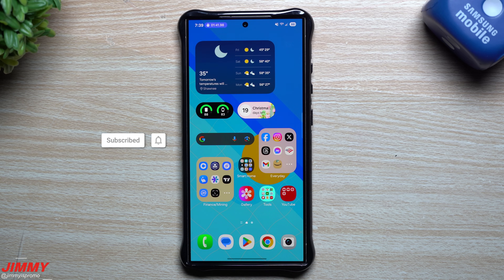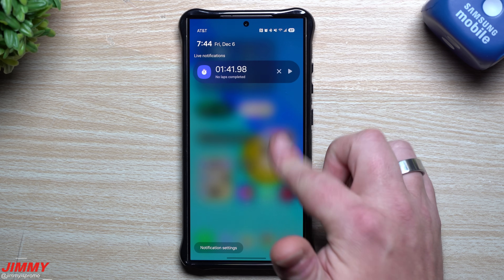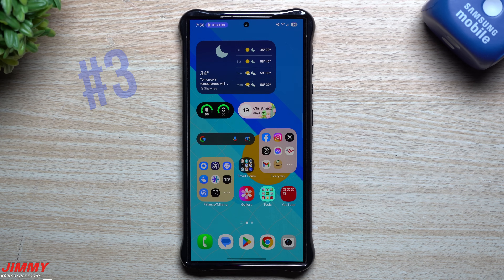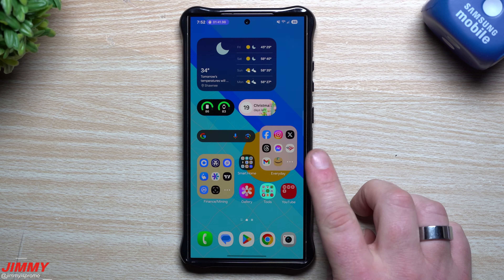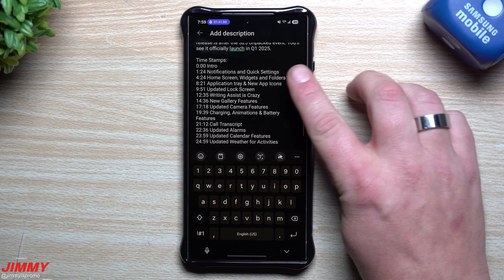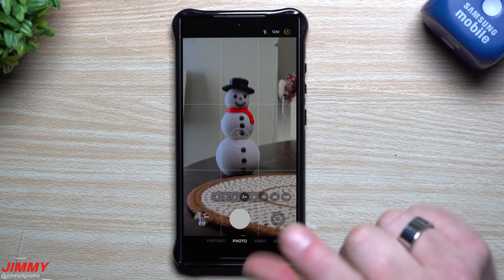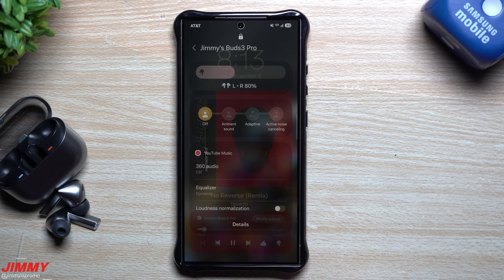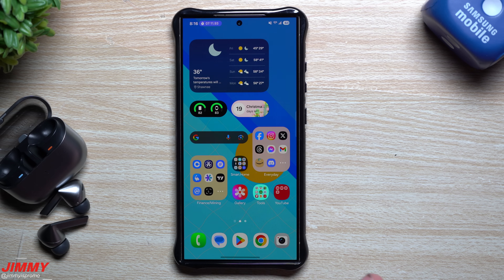Samsung One UI 7: Top 5 Brand New Features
Welcome to the home of the best How-to guides for your Samsung Galaxy needs. In today's video, we take a look at the Top 5 Features Plus One Honorable Mention on Samsung One UI 7 Beta. Which was your Favorite?

Time Stamps:
0:00 Introduction
0:45 Look, Feel, Experience
1:42 Versatile Quick Settings
4:48 Enlarged Folders is King
7:43 Powerful Writing Assist
11:09 Honorable Mention
12:08 Now Bar
15:48 Summary/Ending

Charging Brick and Cable for Super Fast Charging 2.0:
5A Charging Cable